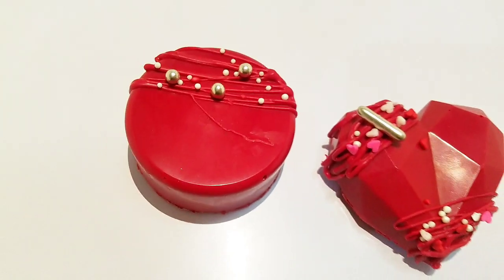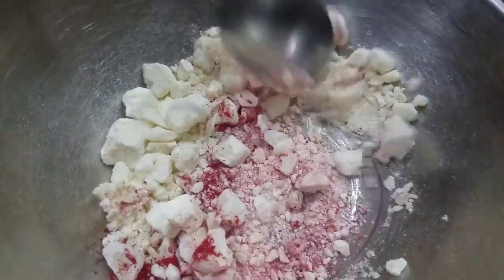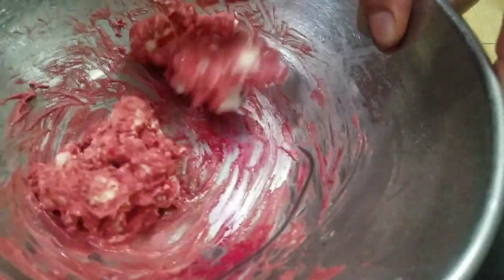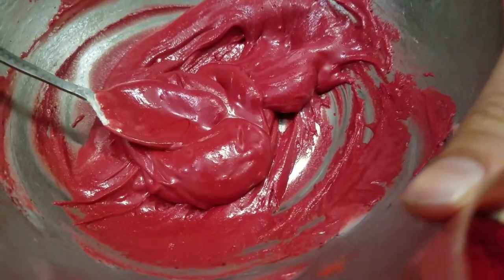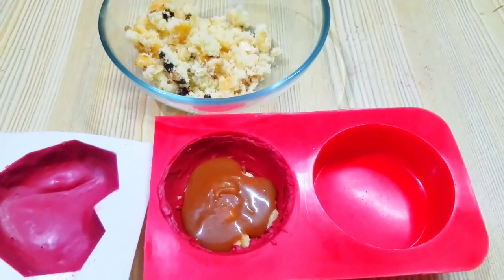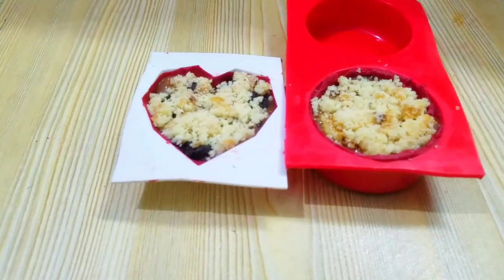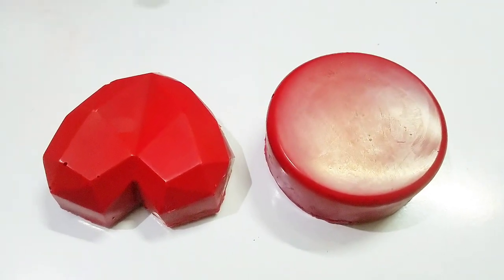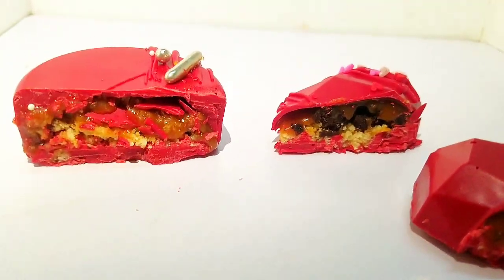Easy cakesickles | Simple method tutorial